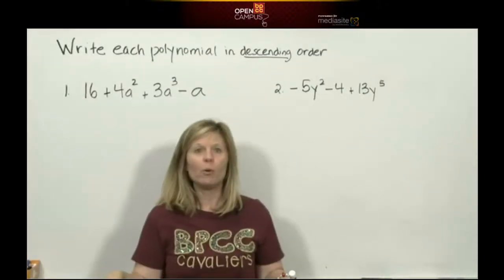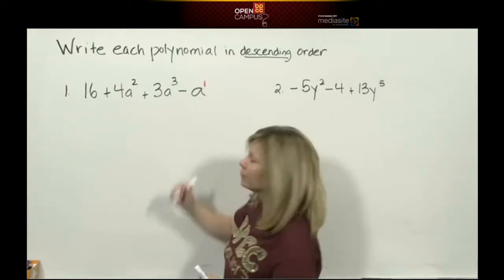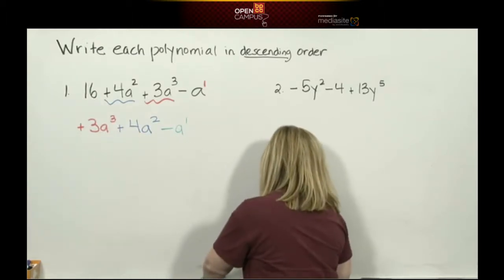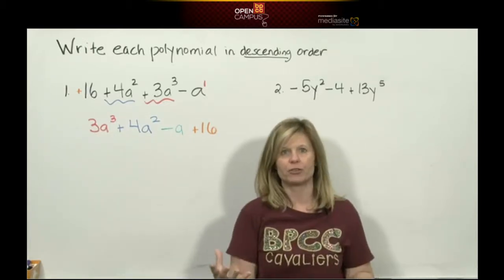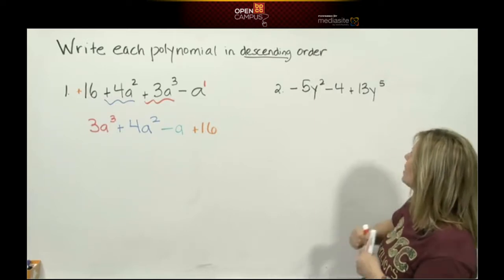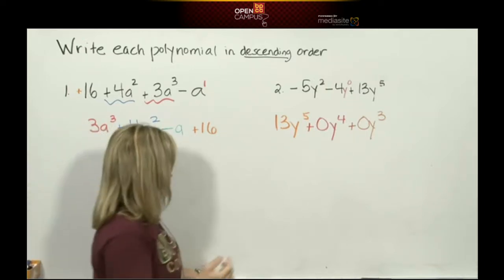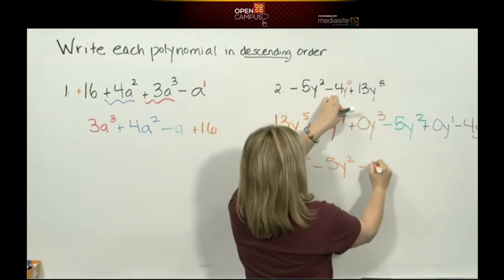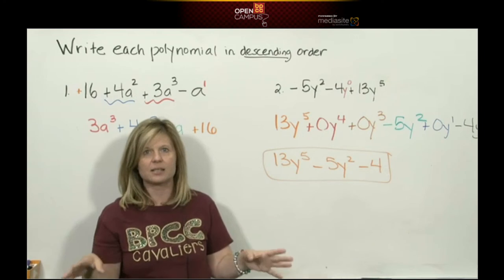1 4B Degree of Polynomial and Descending Order